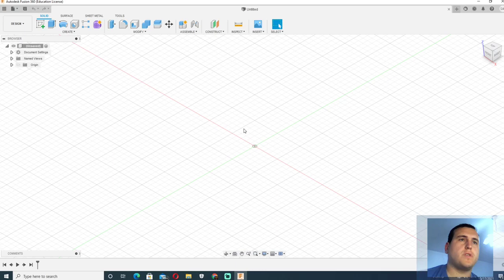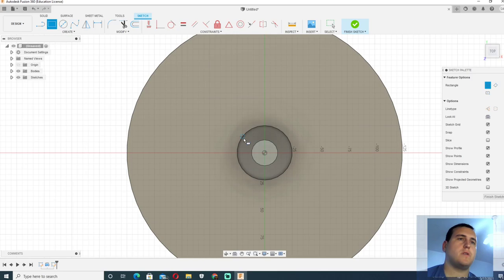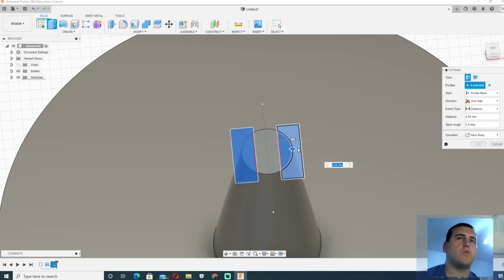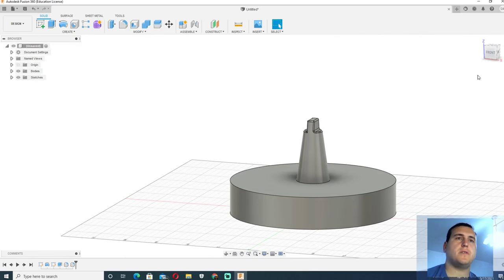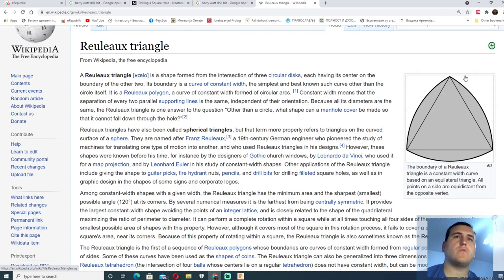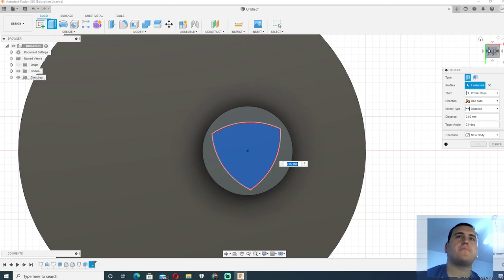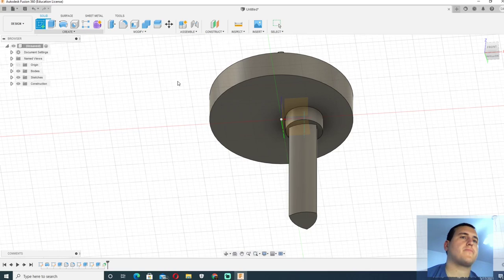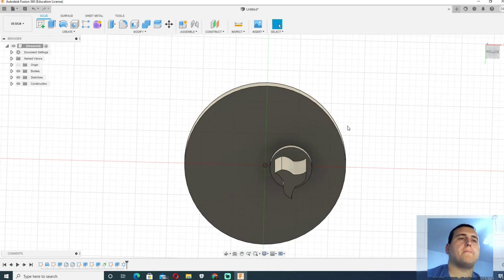How to create harry watts drill bit in Autodesk Fusion 360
In this short tutorial will be presented how can anyone make Harry watts drill bit in Autodesk Fusion 360. That is drill bit that can drill square holes.